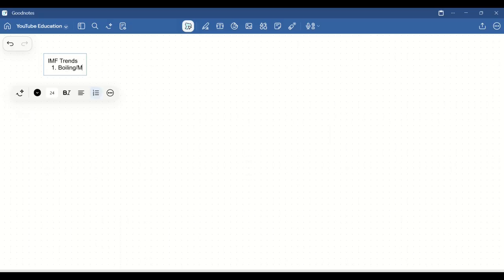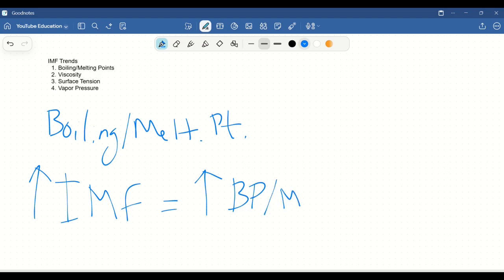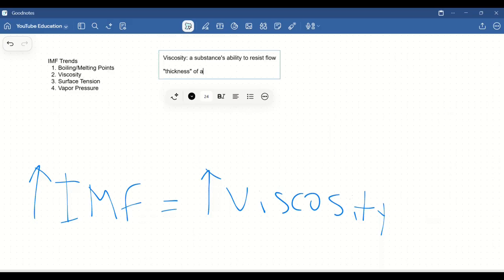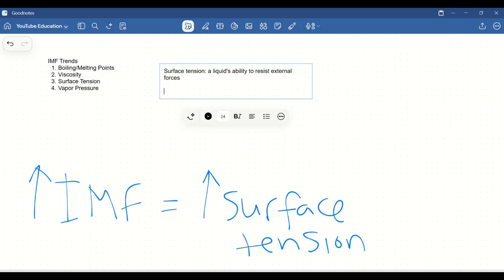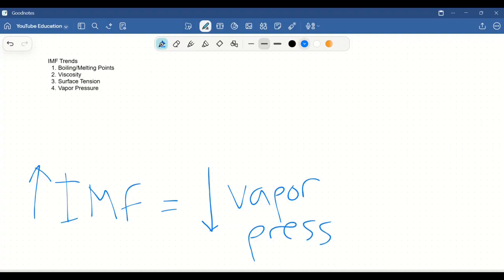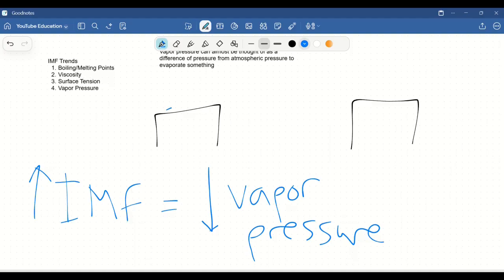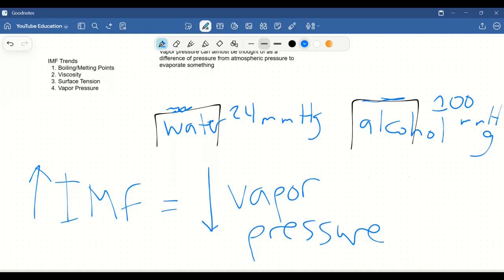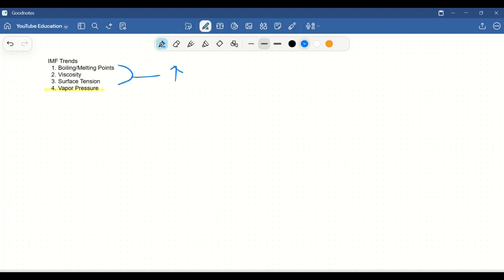IMF Trends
In this video we go over the 4 main trends associated with intermolecular forces. These physical properties include boiling/melting points, viscosity, surface tension, and vapor pressure.